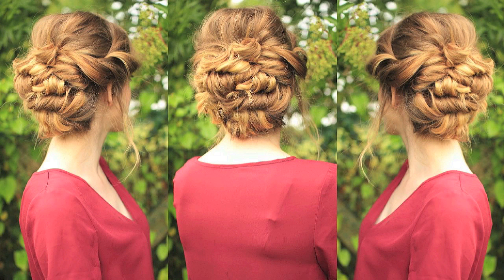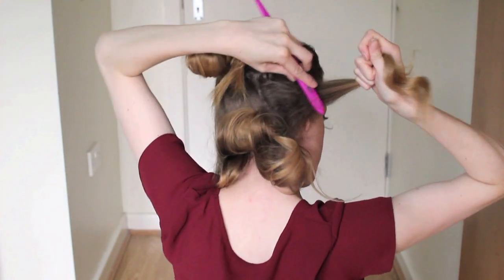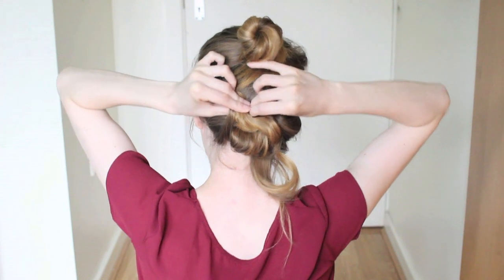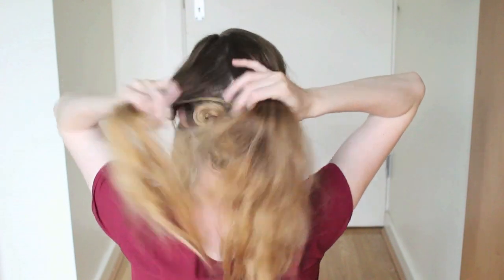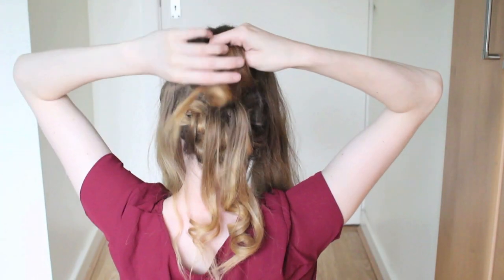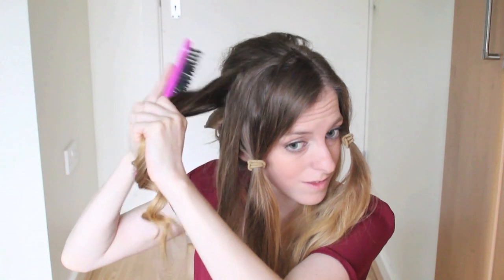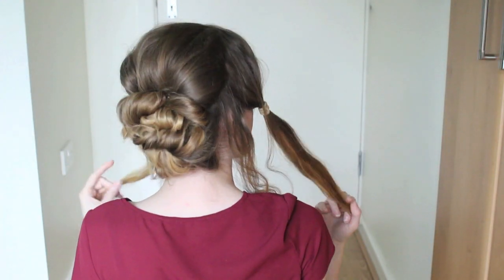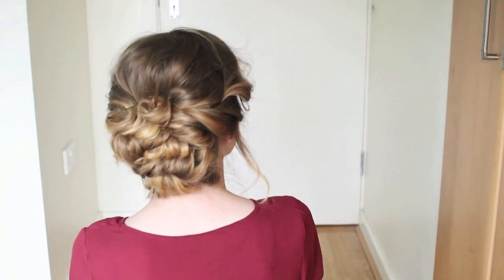Soft Updo Hairstyle Bridal / Bridesmaid Updo | Braidsandstyles12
Hi Guys! Today's tutorial is a soft, messy Updo Hairstyle . I've been really inspired lately by  all the debs , prom, grad updos  and upstyles. This would also be a beautiful bridal Updo or bridesmaids updo.♥ Click show more for more details ♥

♥ If you like this tutorial don't forget to give this video a thumbs up and leave a comment below! and feel free to hashtag your creations to Braidsandstyles12 on instagram/facebook/twitter so I can see them! Love seeing your creations ;)